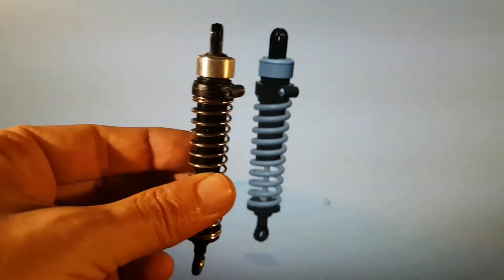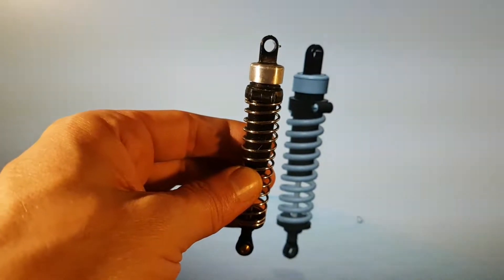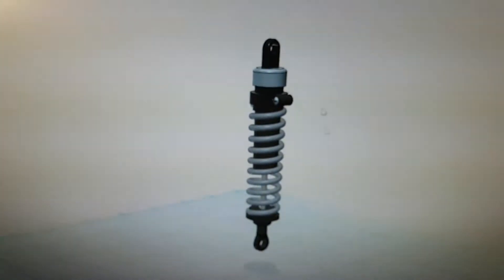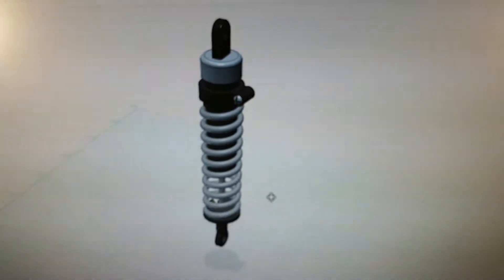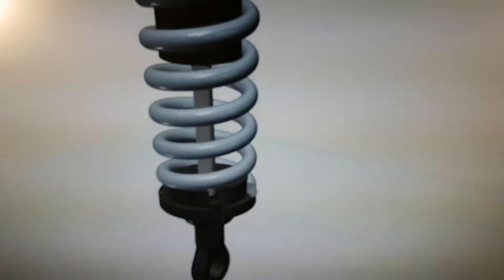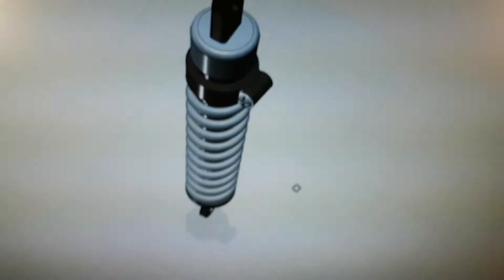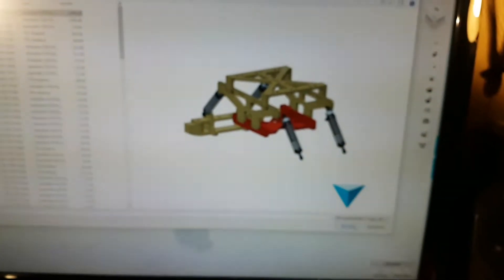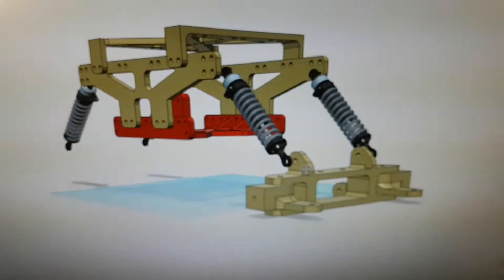100mm RC Shock Absorber for 1:10 car moddeling / design. (123dx & slt) on Thingiverse